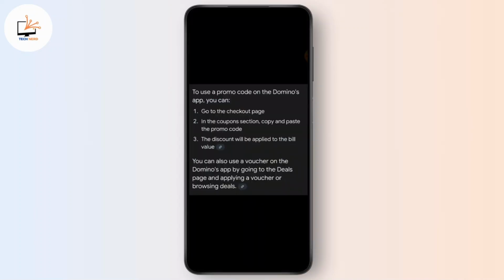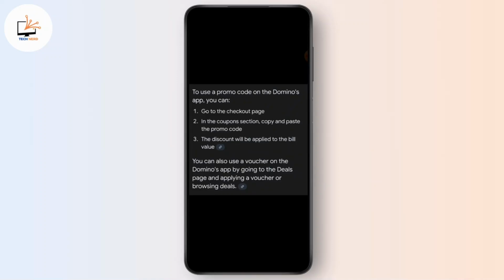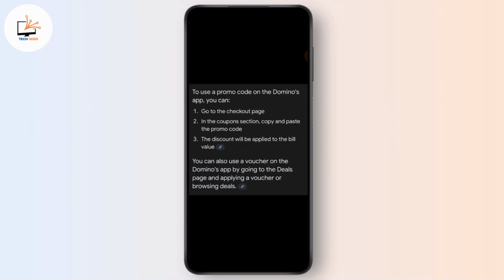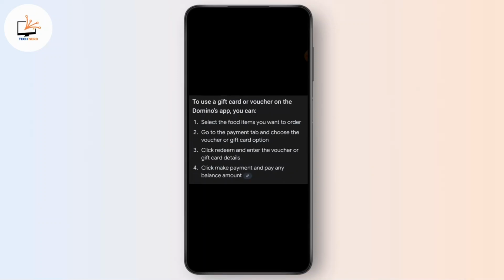How to Use Promo Code on Dominos App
In this video, we’ll show you how to easily use a promo code on the Domino’s app. Whether you're using a promo code, voucher, or gift card, we’ve got you covered with step-by-step instructions. Learn how to apply the promo code during checkout, redeem vouchers, and use gift cards for your next Domino’s order. Don't miss out on savings! Watch this quick tutorial to start saving on your pizza orders today.

Chapters:
00:00:00 - Introduction
Learn how to use a promo code on the Domino's app in this quick tutorial.

00:00:05 - Download Domino's App
Download the Domino's app from your device’s app store to get started.

00:00:10 - Log in to Your Domino’s Account
Log in to your Domino's account to begin placing your order.

00:00:15 - Go to the Checkout Page
Navigate to the checkout page after selecting your items.

00:00:20 - Apply Promo Code
Enter your promo code in the coupon section to apply the discount.

00:00:25 - Use a Voucher or Gift Card
Learn how to apply a voucher or gift card in the payment section.

00:00:35 - Complete the Payment
Click redeem and complete the payment with any remaining balance.

00:00:40 - Conclusion
Now you know how to use promo codes, vouchers, and gift cards in the Domino's app!